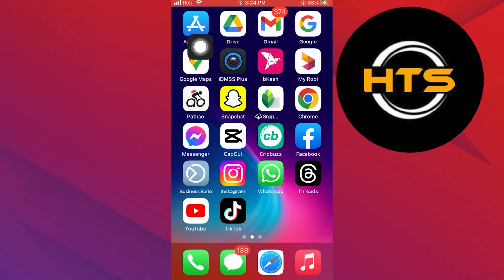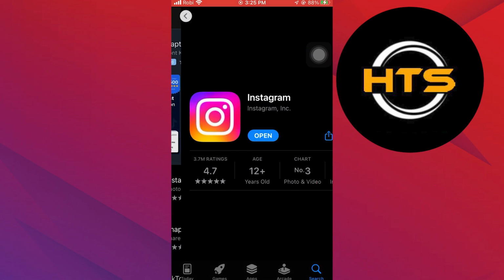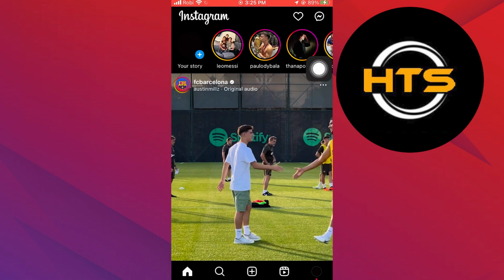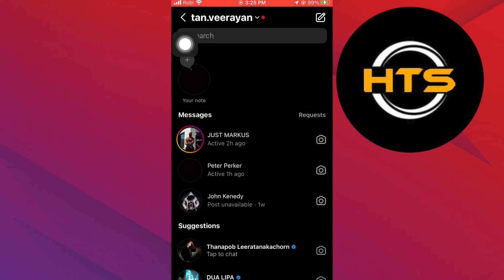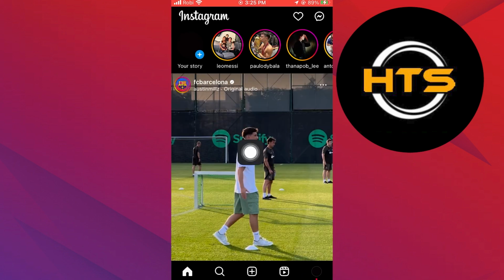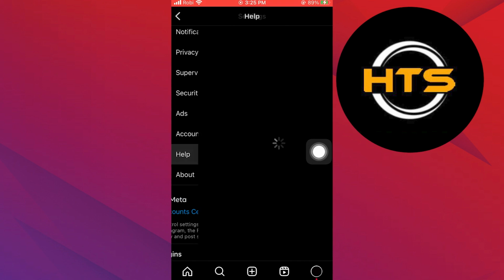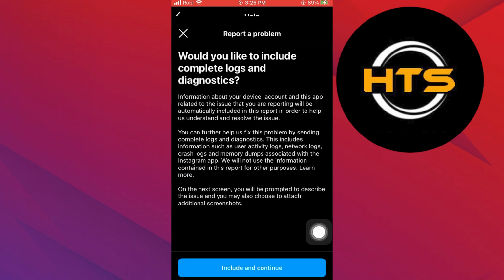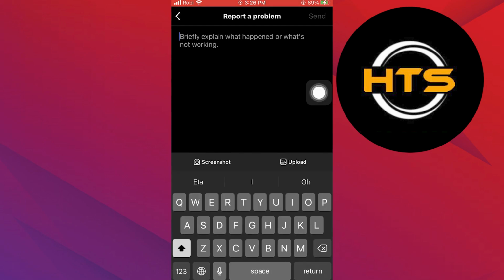How To Add Music To Instagram Notes If Not Working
Hey everyone! Welcome to this how to fix Instagram notes music problem video tutorial.

If you want to know how to create Instagram notes song, how to solve Instagram notes music problem and how to fix Instagram notes song problem, this video is for you.

In this video, we will show you how to solve Instagram notes song problem and how to fix IG notes music.

The steps on how to fix Instagram notes not showing music option and how to fix Instagram notes not showing music is easy.

After watching this video, you will find out how to add music to Instagram notes if not working and how to add music to Instagram notes not showing.